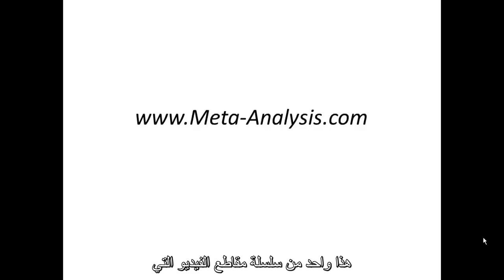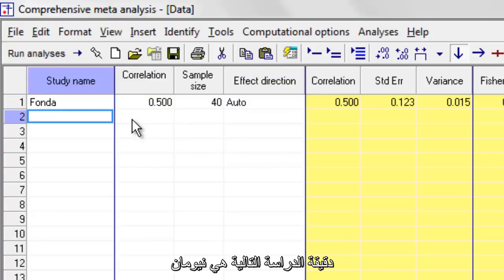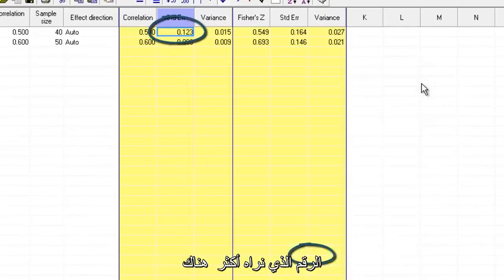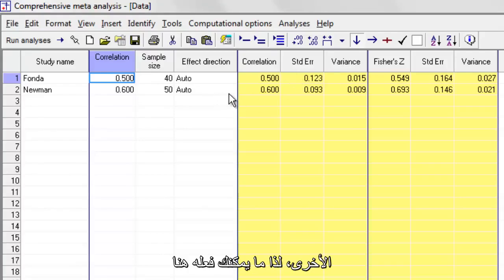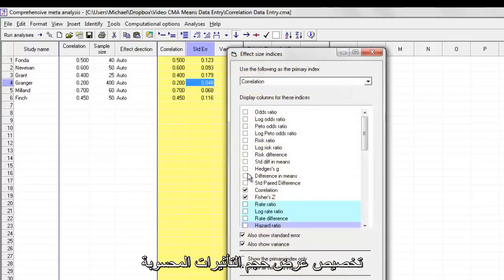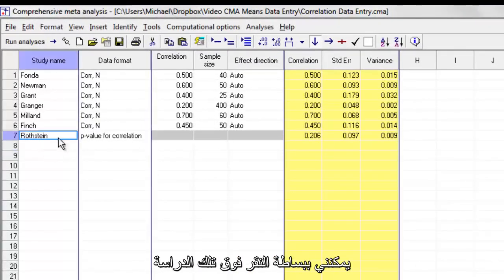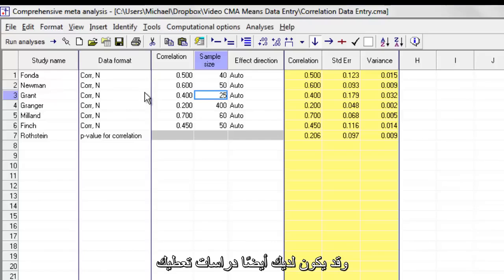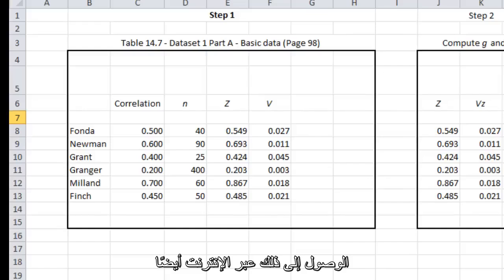أساسيات إدخال البيانات - الارتباطات _ برنامج ما وراء التحليل Comprehensive Meta-Analysis